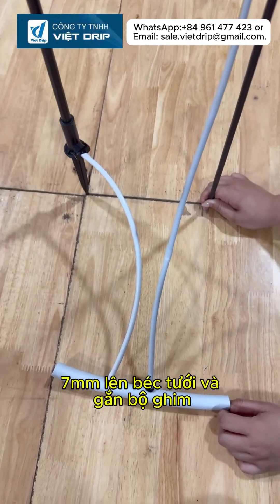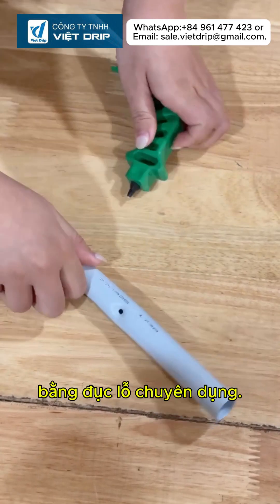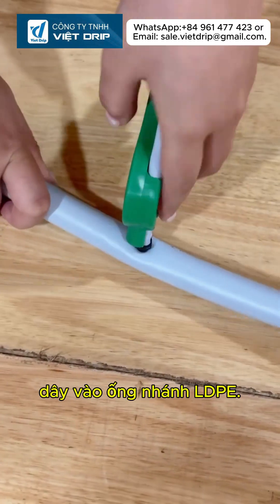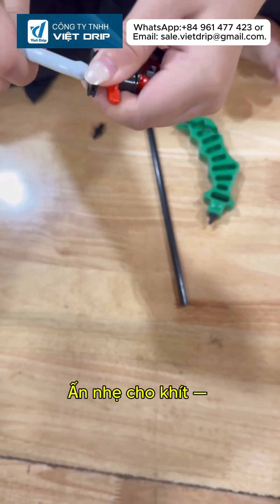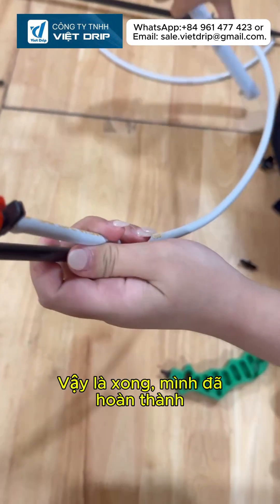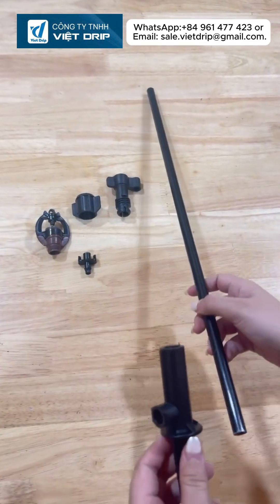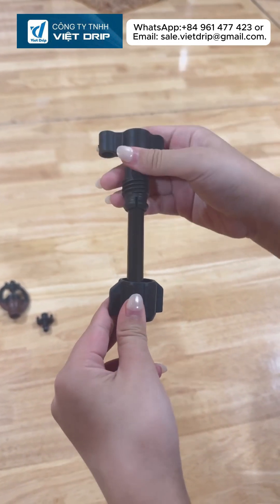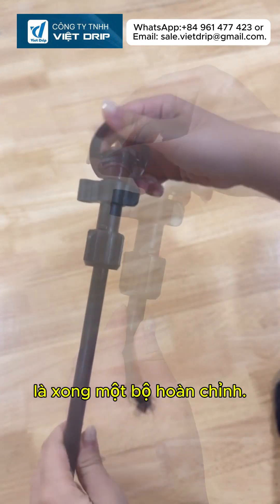HOW TO CONNECT 7MM TUBE TO SPRINKLER AND ASSEMBLE THE FIBERGLASS STAKE 🌱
This small step makes a big difference! Learn how to connect the 7mm tube from the LDPE sub-main pipe to the sprinkler and fix it firmly with the fiberglass stake. Simple, quick, and 100% leak-proof — perfect for every farm! 💧
Watch till the end to see how stable and smooth the sprinkler works after installation!
Address: Lot No. 07, 5C Street, Nhon Trach 2 Industrial Zone, Nhon Trach District, Dong Nai Province, Vietnam